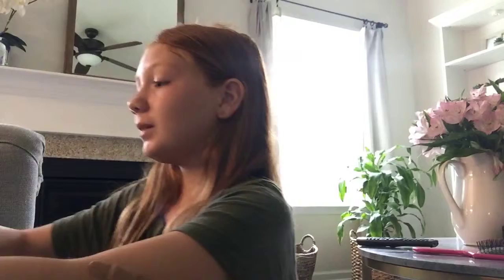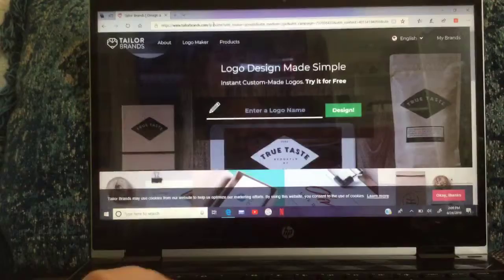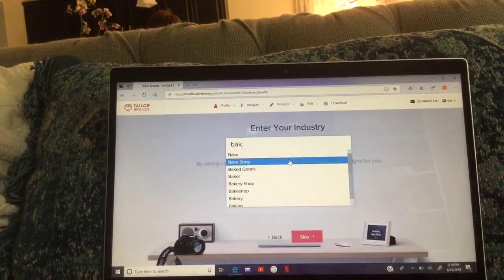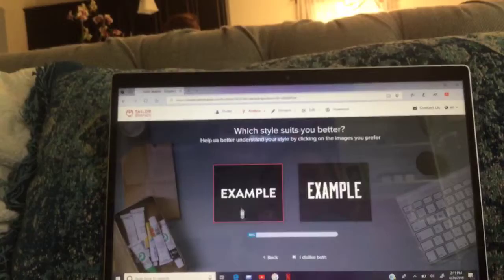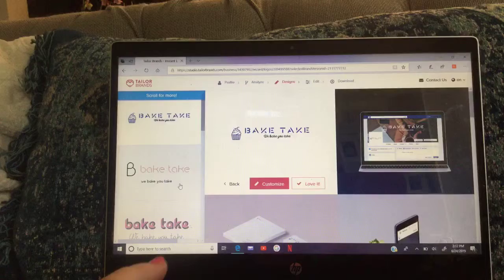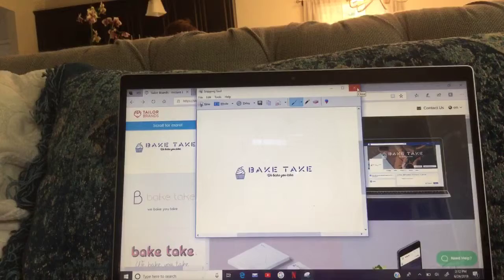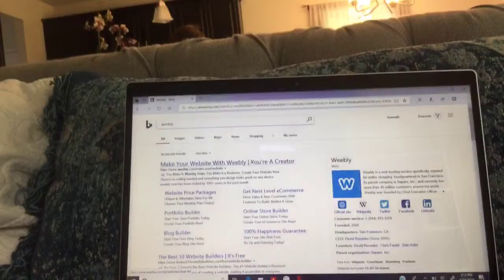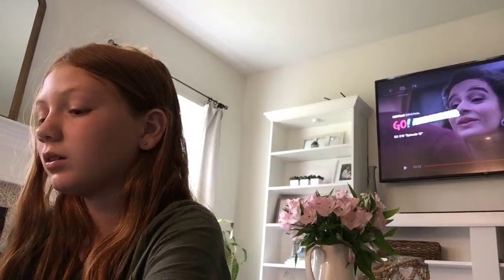Tips for having a good Business